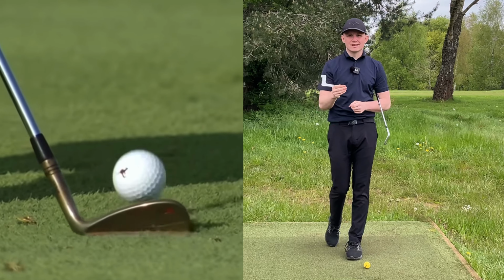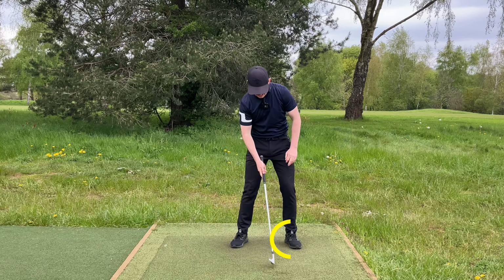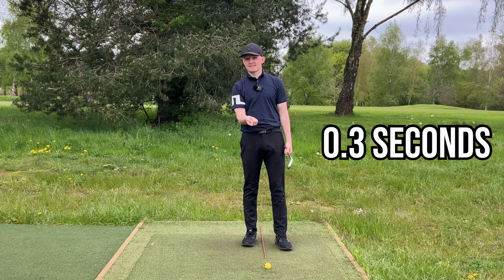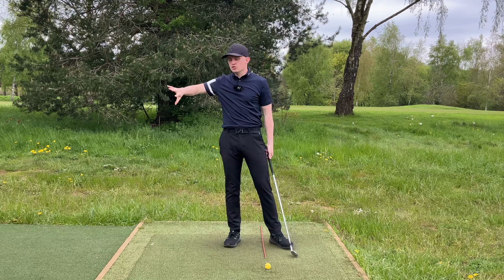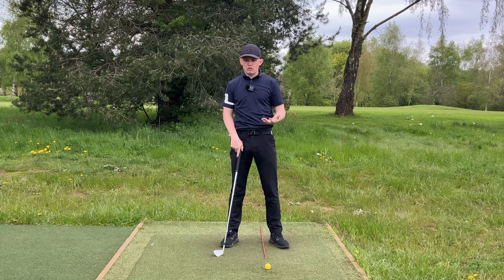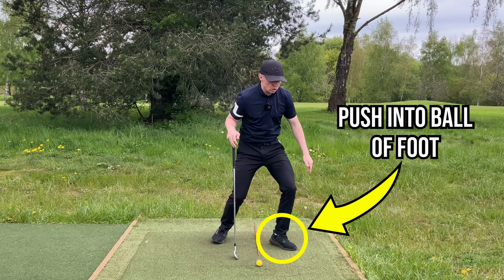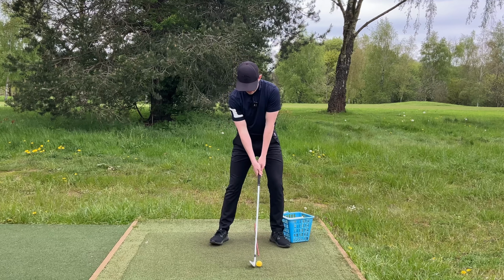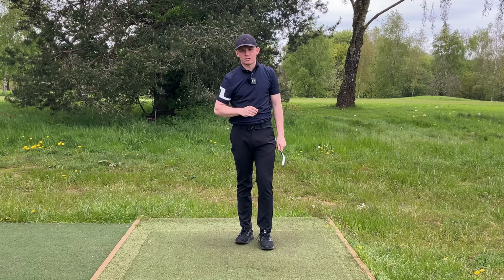Perfect Ball Then Ground Contact - SIMPLE GOLF TIPS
In this video I will show how to achieve a ball then ground contact every time with your irons. If you have every found yourself hitting the ground first (behind the ball) ball second then chances are you aren't controlling your weight correctly. It can be incredible frustrating but not to worry, i'm here to help.

A lot of amateurs struggle with achieving a consistent strike. If you watch your favourite golfers like Tiger Woods, Rory Mcilroy or Jon Rahm you will see them consistently achieve a ball first and then ground second contact. This is a must do key to being able to hit your irons consistently. If you cannot do this key skill then you will struggle with your impact position and ball striking.

In this video I will go through some simple keys that will allow you to control your body weight better through out the swing, which will help you achieve an amazing ball then ground contact. As well as this I will run through so simple drills that will ensure you have a centred pivot, a great weight transfer and a simple swing thought to allow you to take these keys to the golf course.

By practicing and implementing these keys your golf swing will improve. You'll see better ball striking and ultimately you will start to lower your scores out on the course. This is a must watch if you want to achieve a ball then ground contact and take your game to the next level.

Check out this video and like always let me know what other golf coaching videos you would like to see!

ONLINE GOLF COACHING (SKILLEST APP) - FOR ONLINE COACHING PROGRAMS & MORE CLICK THE LINK BELOW🏌️‍♂️📲

Thank you for choosing my video! I'm thrilled to have you on board as I've created this channel to assist fellow golfers in their quest to master the game. Learning golf can be quite a challenge, but don't worry – I'm here to provide guidance and support.

In my early days of learning, I too faced the struggle of improving my game. Despite diving into books and videos, progress seemed elusive. Through years of dedicated study of swing biomechanics and testing various techniques, I've developed a systematic approach to mastering the golf swing.

On this YouTube channel, I deliver cutting-edge training that's currently yielding real results for my clients. Regardless of where you stand in your golfing journey – whether you're a beginner, dealing with flexibility concerns, or aiming to lower your handicap – this platform is designed to cater to your needs. It's a community where you can learn, exchange ideas, ask questions, and find the support required to relish this wonderful sport.

Be prepared for an authentic journey. If you're looking for quick fixes, I might not be your ideal source. Instead, I offer step-by-step guidance that you can directly apply on the practice range and course. It demands dedication, embracing mistakes, consistent practice, and the joy of watching your scores progressively improve.
With the privilege of coaching thousands of students worldwide, I'm excited to extend the challenge to you. If you're ready to step up and dive into the game, let's embark on this journey together!